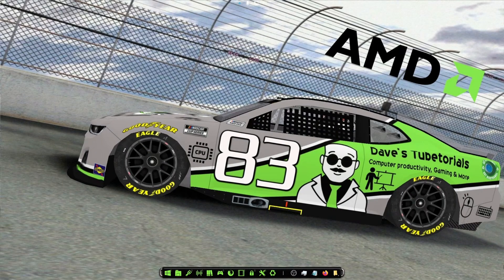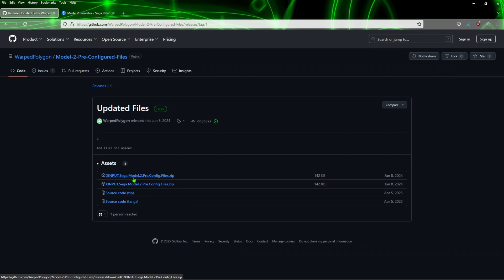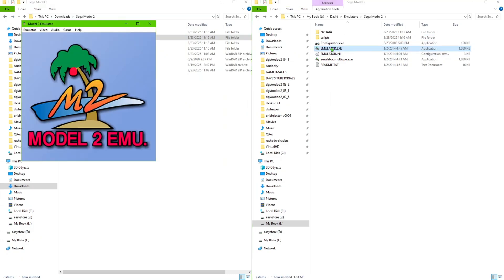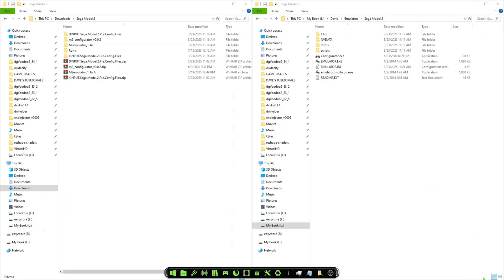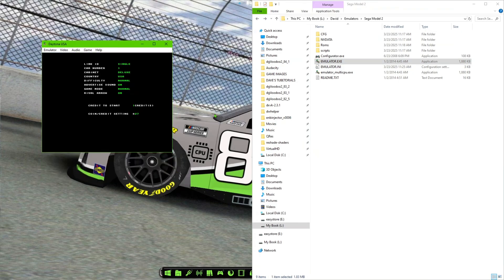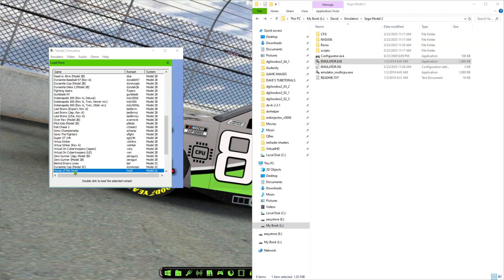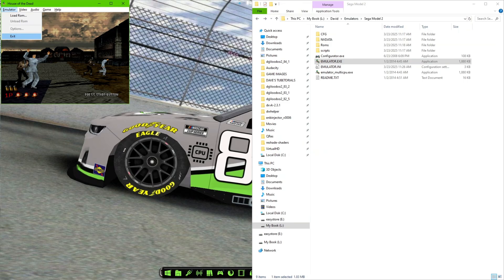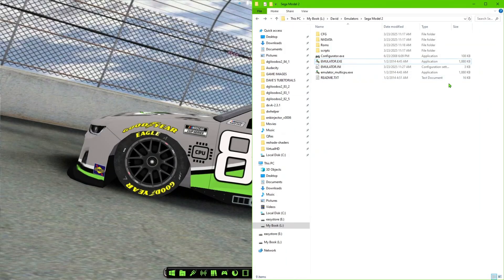Super Easy Setup for Sega Model 2 Widescreen With pre configured files for widescreen and Joystick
Super Easy install with Corrected alignment for 4:3 and  16:9 gun games and pre-:configured Gamepad files. Setup in a few minutes.

For the files below you will have to sign up to download.